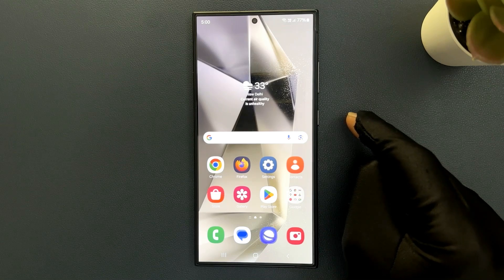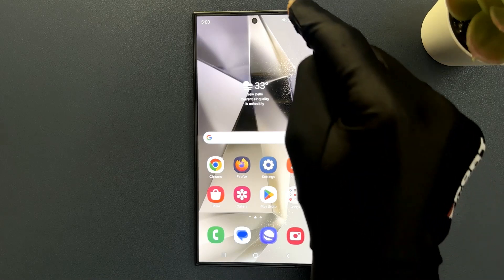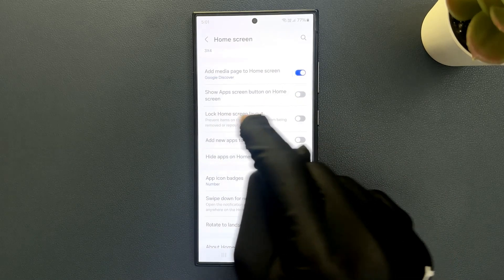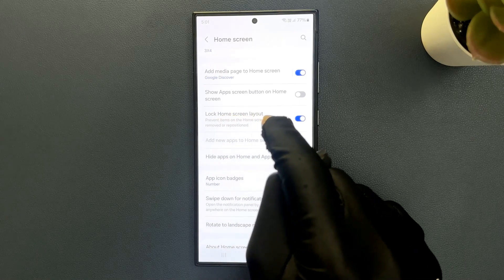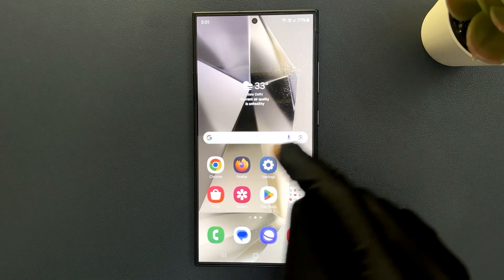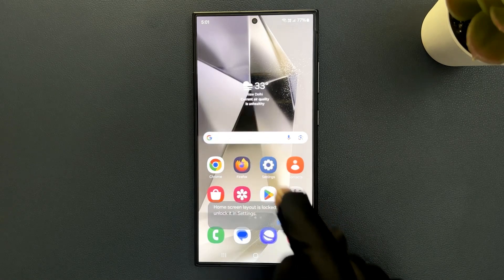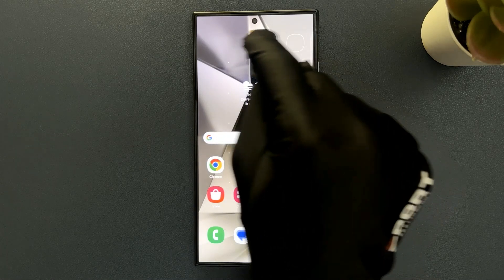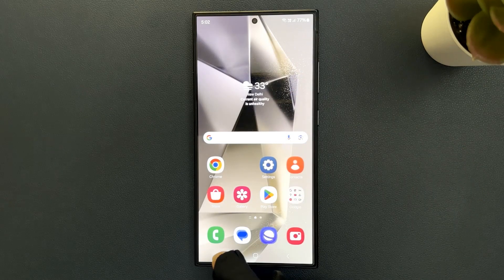How to Enable/Disable Lock Home Screen Layout on Samsung Galaxy S24 Ultra?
Hi guys, In this Video, I will show you "How to Enable/Disable Lock Home Screen Layout on Samsung Galaxy S24 Ultra."